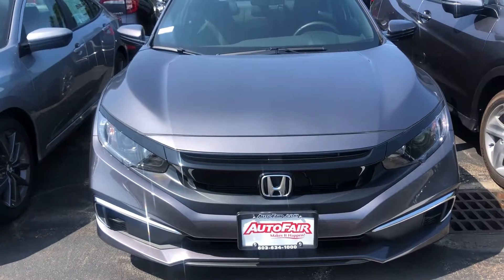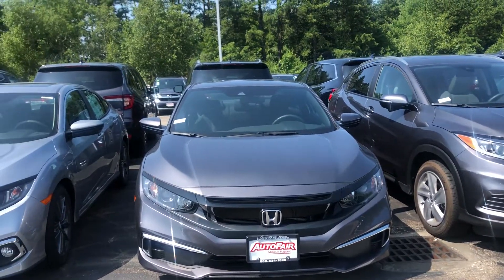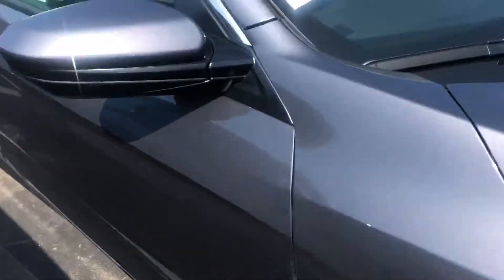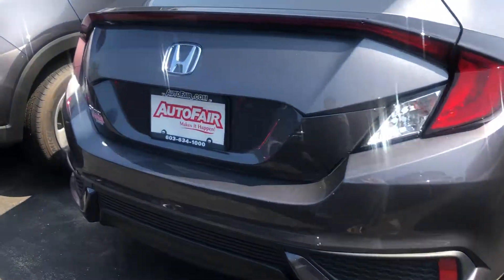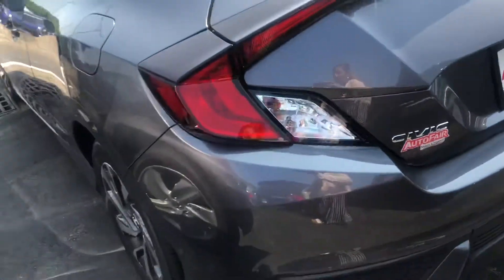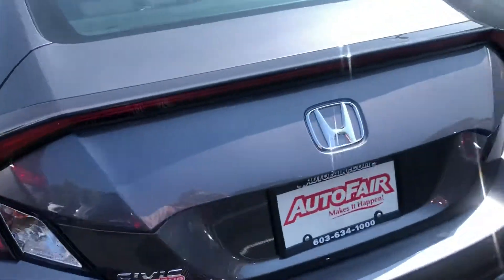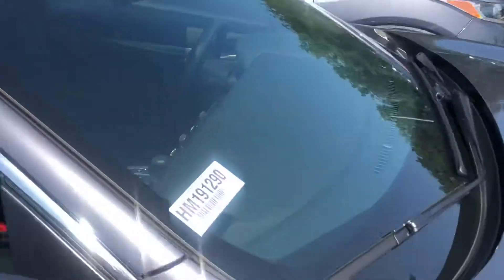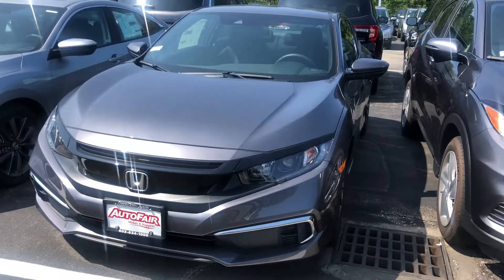Kelly 2019 civic hatch